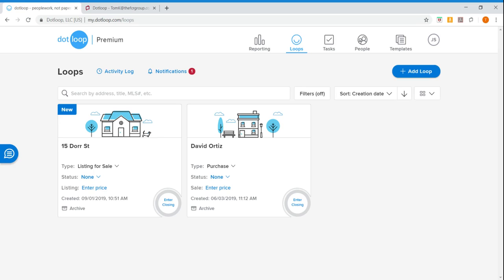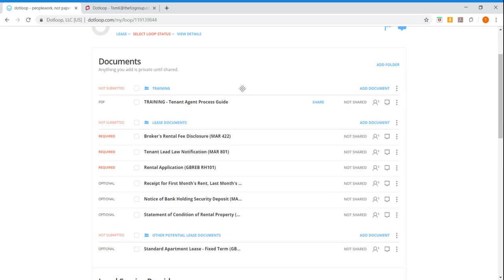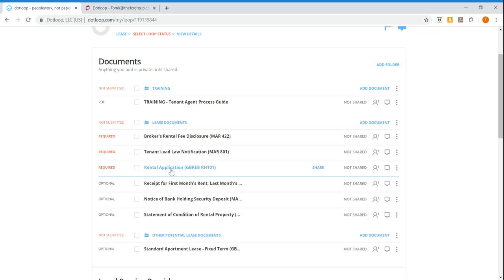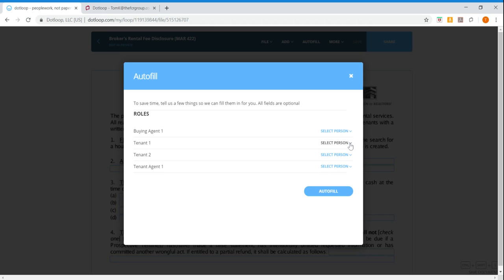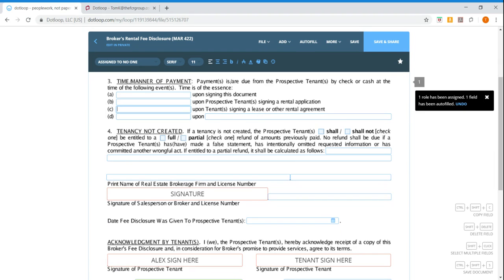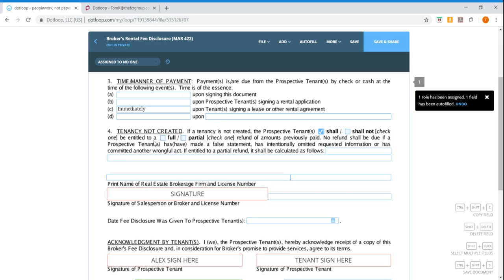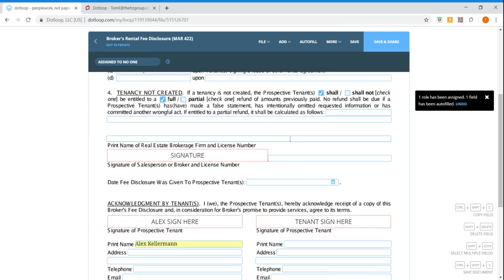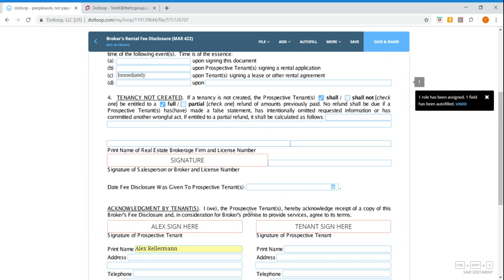Full Circle Basics: Broker's Fee Disclosure - Tenant